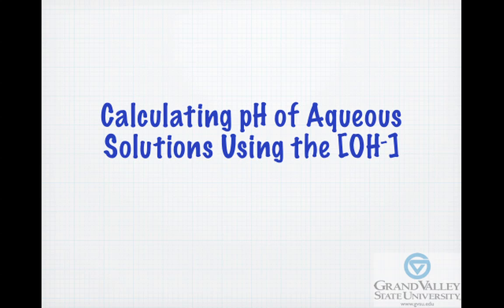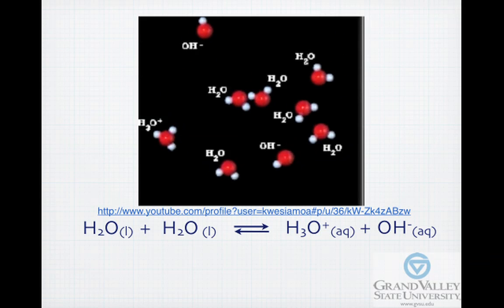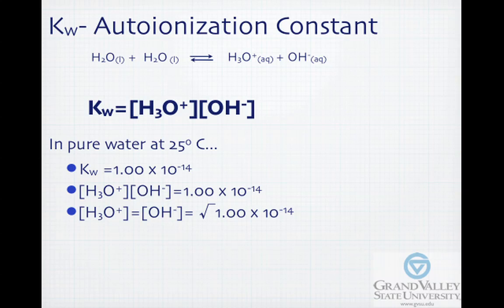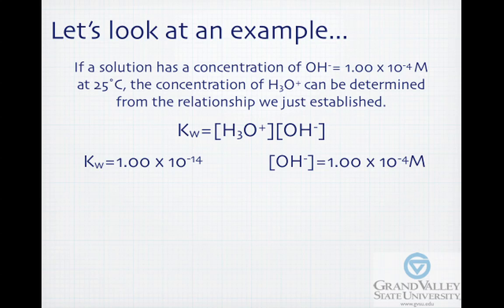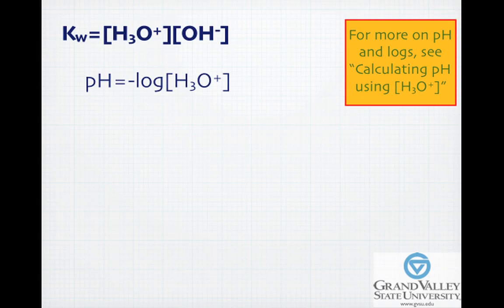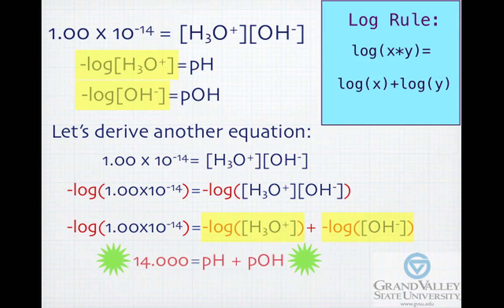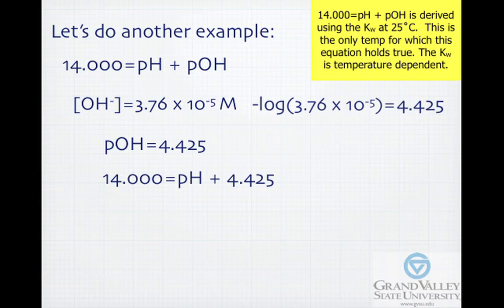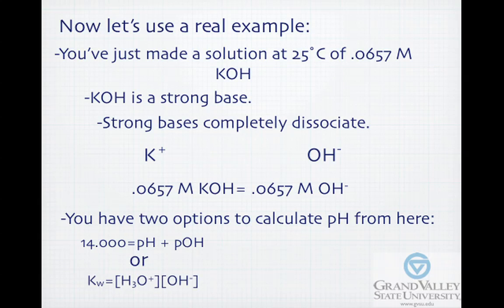calculating_ph_using_oh-_1152x720